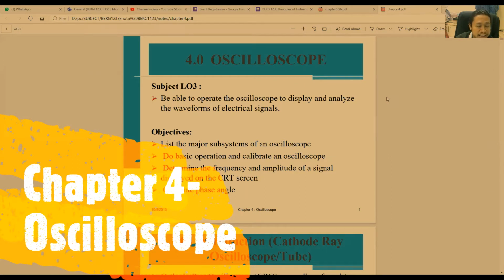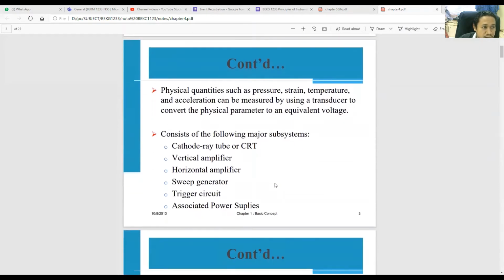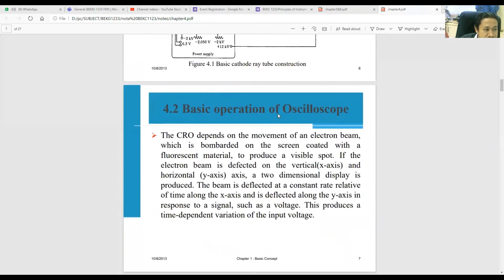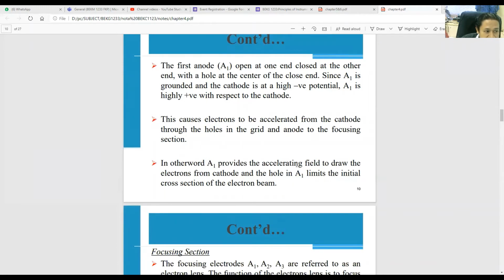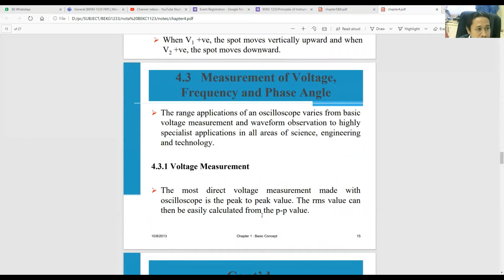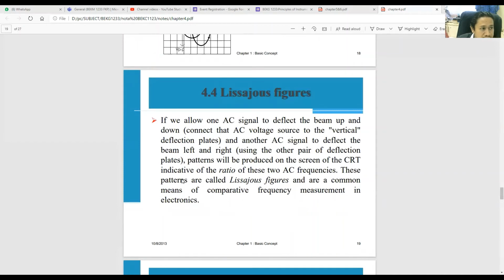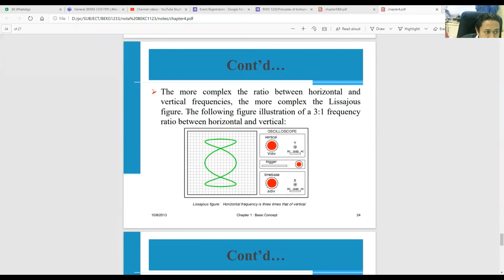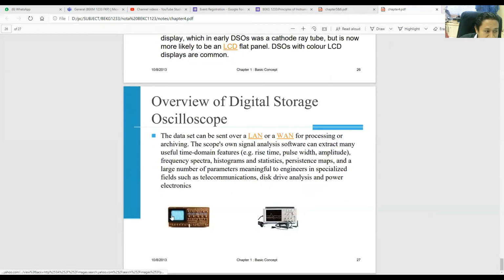Oscilloscope - W7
Chapter 4 for Oscilloscope topic